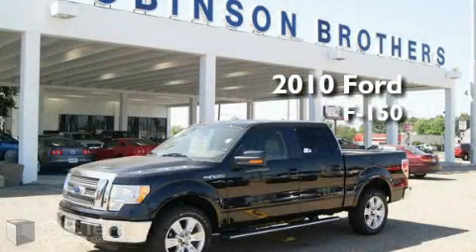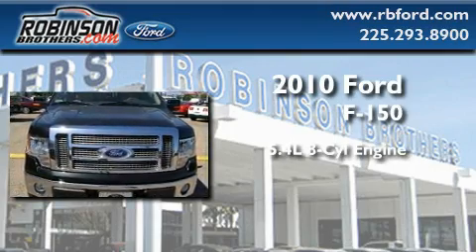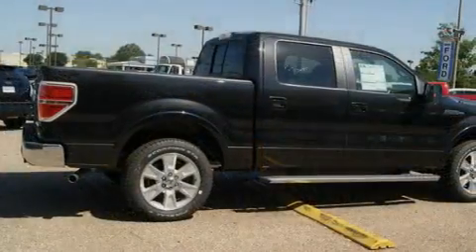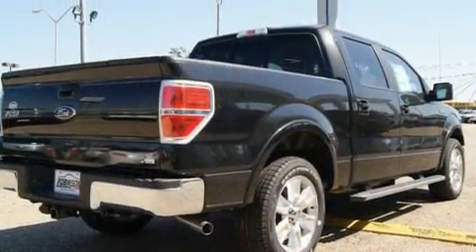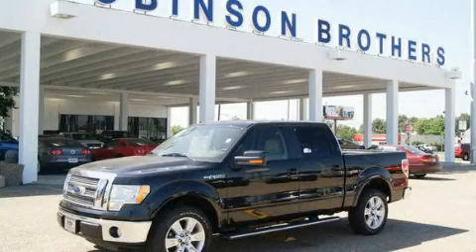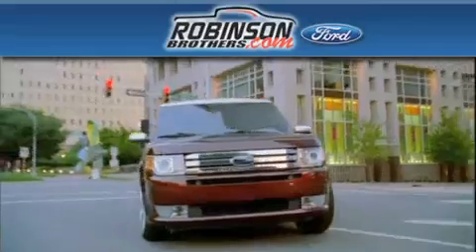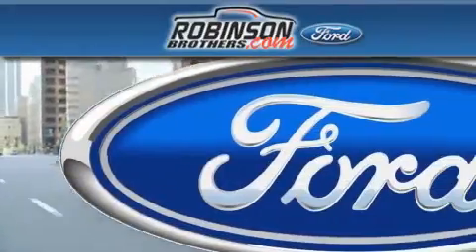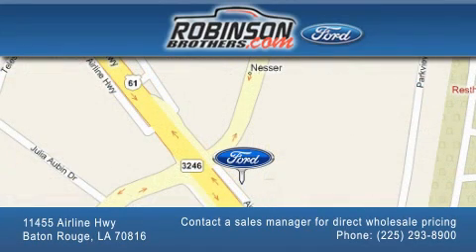2010 Ford F-150 Baton Rouge LA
Year: 2010
 Make: Ford
 Model: F-150
 Engine: 5.4L V8
 Trans.: automatic
 Exterior: Tuxedo Black
 Miles: 1
 Interior: Tan
 Stock: